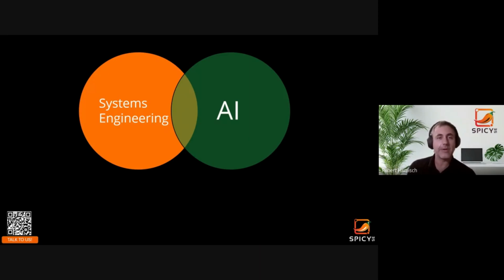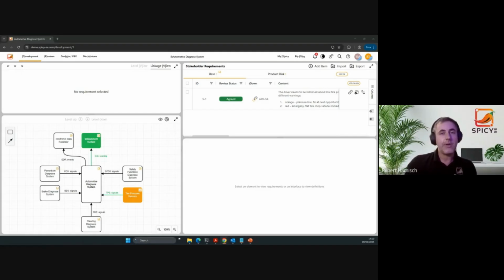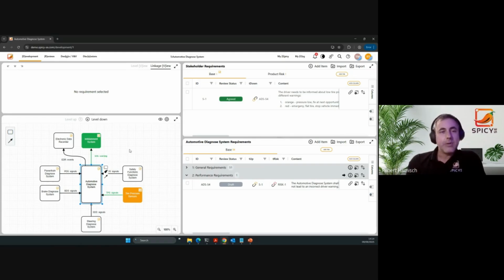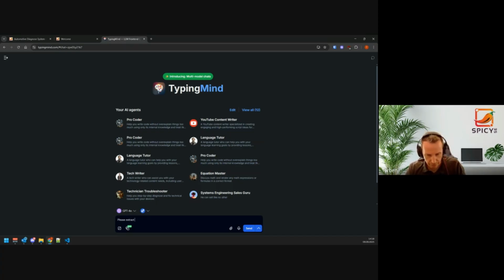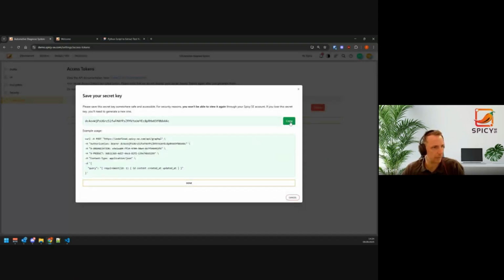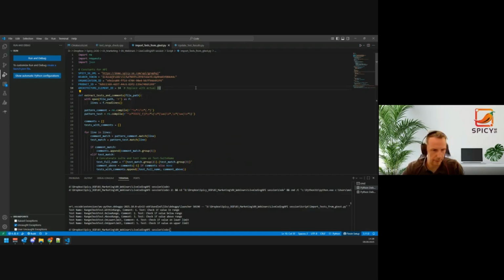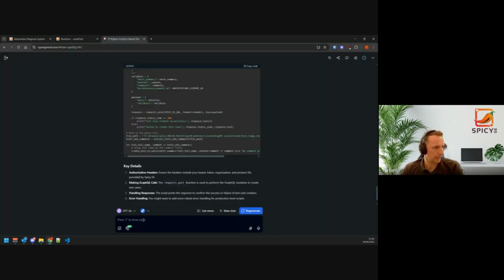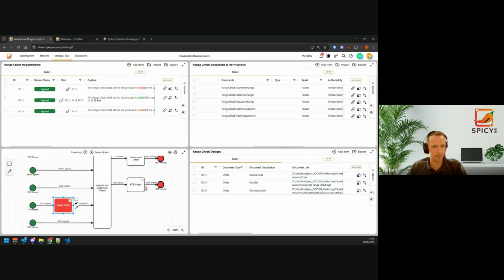Live Vibecoding: Using API & AI to connect 3rd party tools to Spicy SE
How can 3rd part tools be integrated to a Systems Engineering platform? Nowdays, it is easier than ever. Watch how we connect Gtest to Spicy SE ... vibecoding two UseCases in less than an hour!